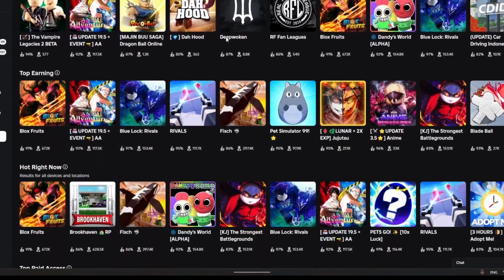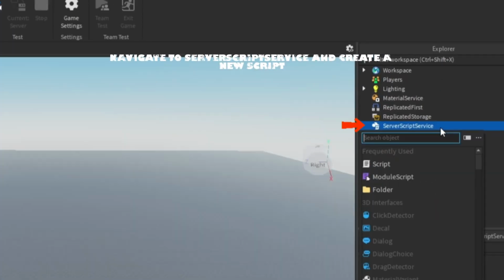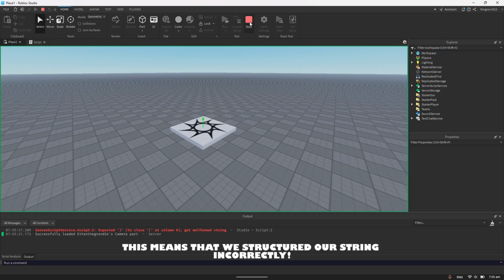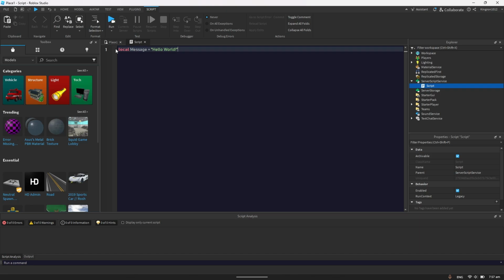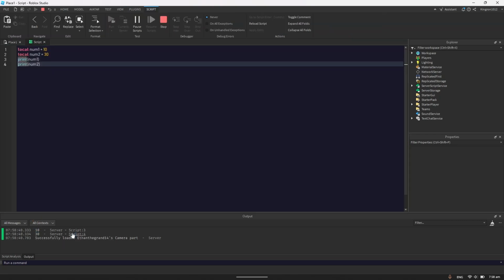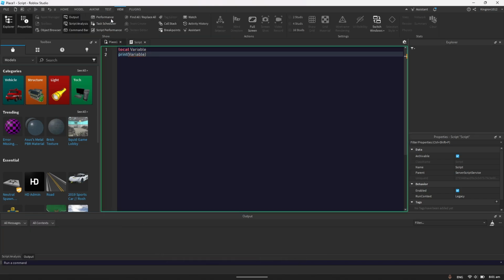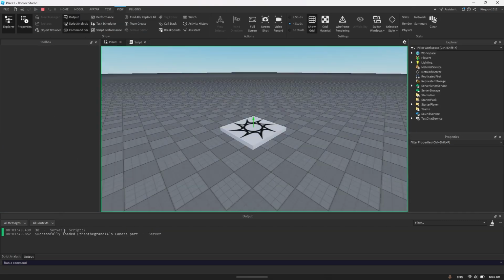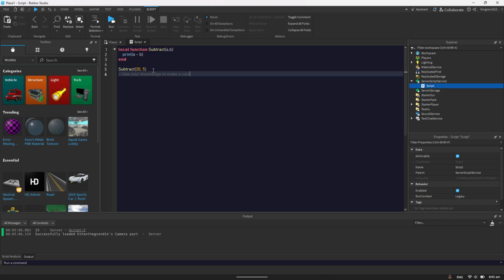Roblox Scripting#1 - Variables & Functions!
New to scripting? I gotchu! Lemme introduce you to the basics of programming! Get your feet wet and let's do this!

Audio:
AdhesiveWombat - Night Shade
Sonic Boom - Panda Beats
Defense Matrix - Vyra